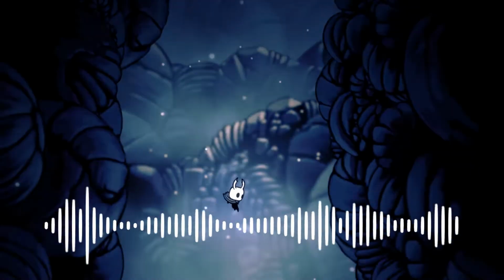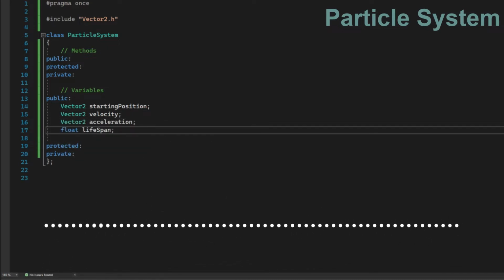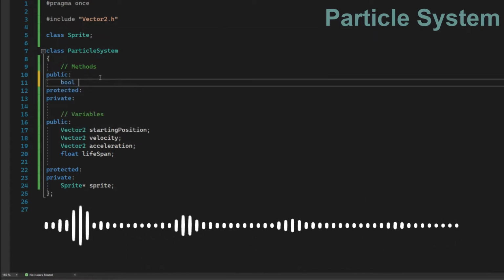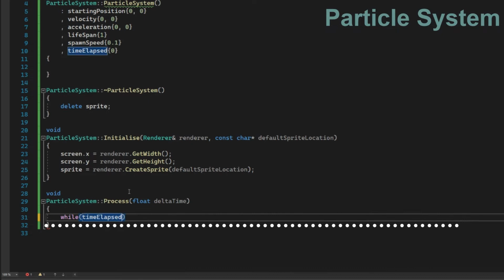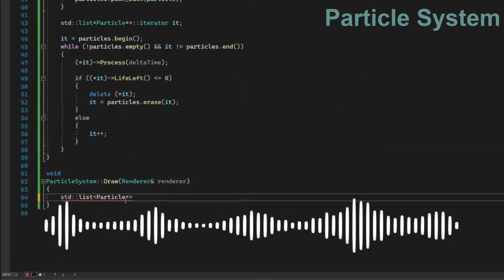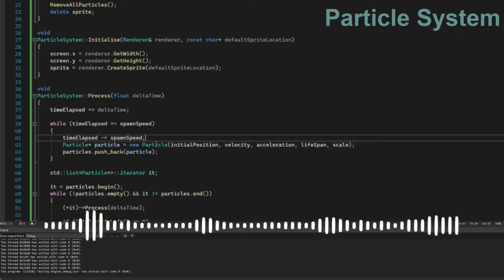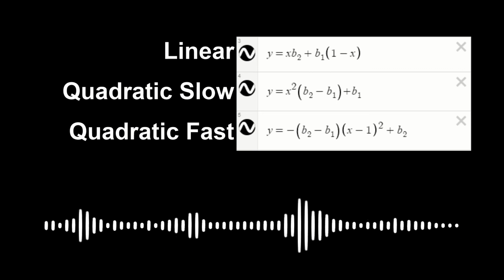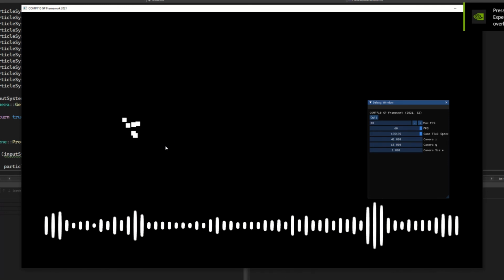Making a Particle System in C++ from Scratch!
In this video, I talk about how game engines like Unity create their own particles system. And what is going on behind the scenes...

00:00 Particles in Hollow Knight
00:32 What is a Particle?
01:37 Coding: Particle System
02:07 Coding: Particle
02:27 Printing the Particles to the screen
02:59 Coding: Setting up classes
04:30 How to spawn Particles correctly
05:40 Coding: Spawn Particles
06:23 Killing Particles correctly
07:28 Coding: Killing and Drawing Particles
08:32 First Test
09:08 What's left to do...
09:34 Coding: Position Randomizer
10:09 Coding: Velocity Randomizer
10:44 Changing values over time
11:41 Coding: Changing values over time
13:06 Coding: Start, Stop, and Pause
13:36 Final test